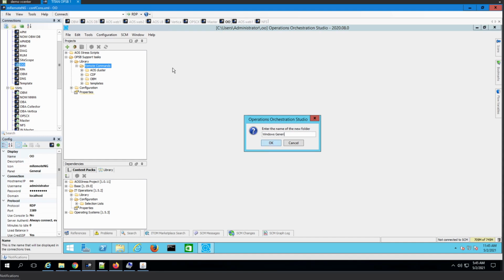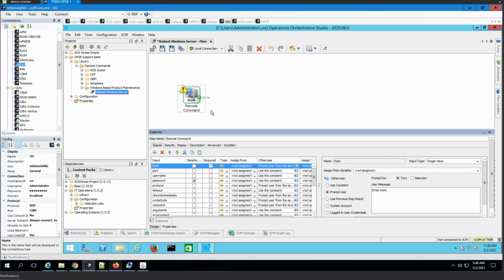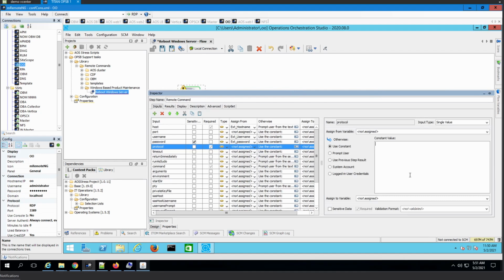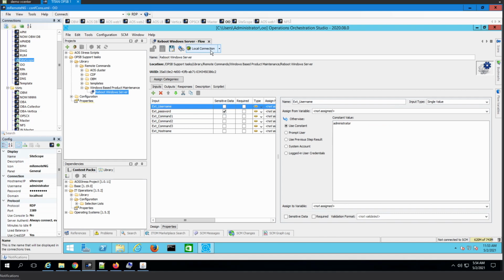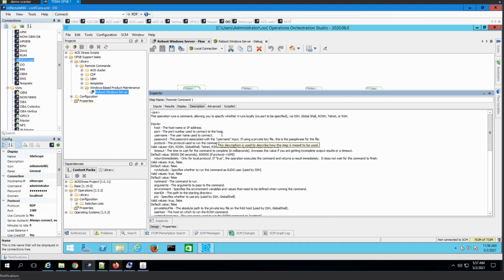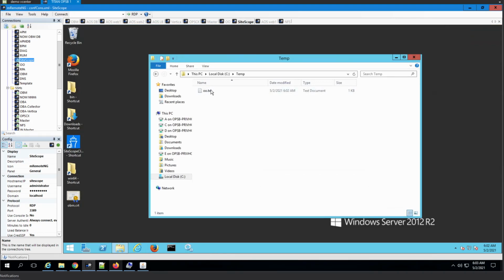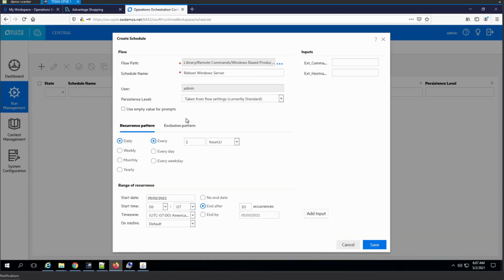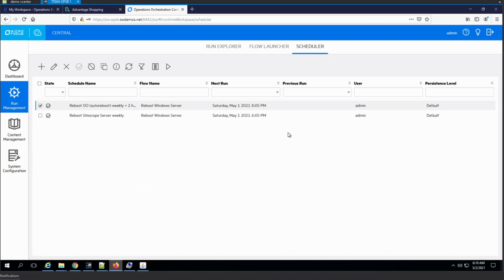OO - Configuring Scheduled Flow Execution. From Creation to Export to Schedule | Server Maintenance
A flow that includes 3 commands for all possible reboot scenarios for scheduled server reboot